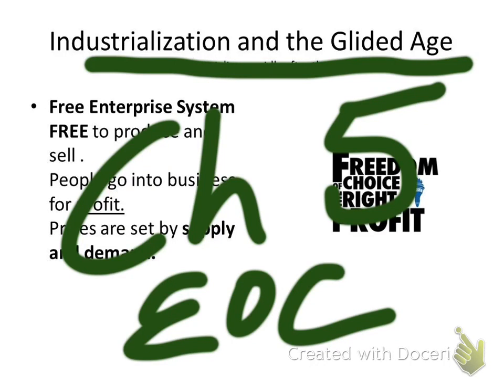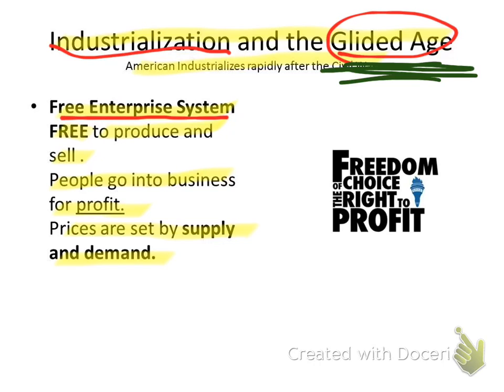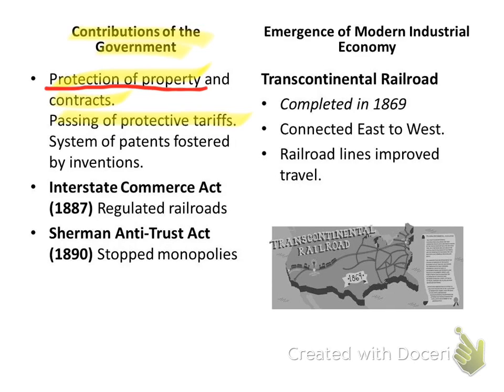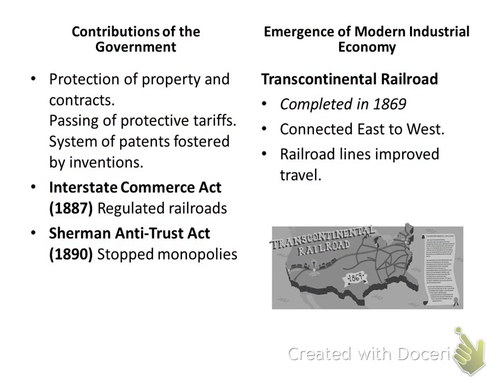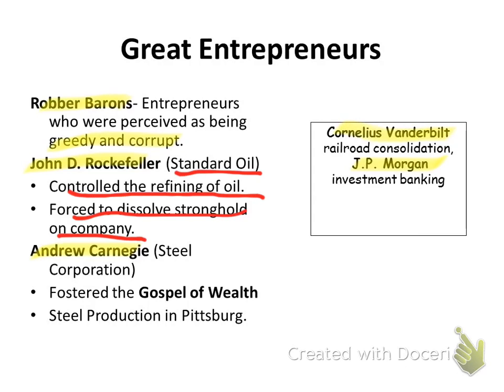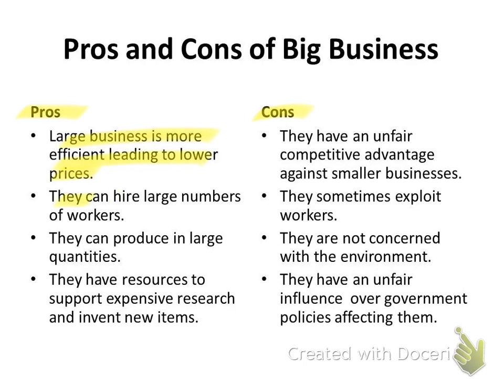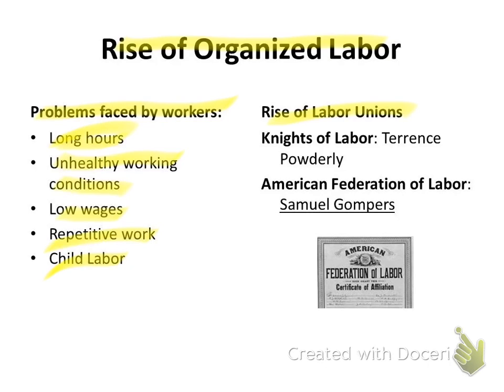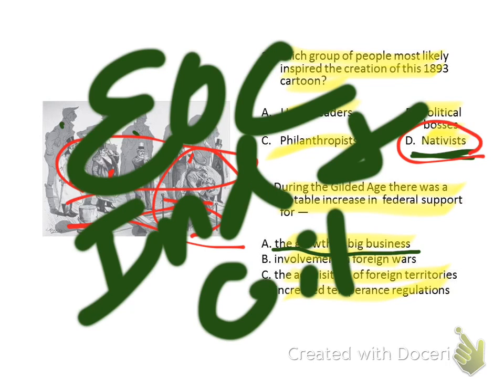EOC--Industrialization & the Gilded Age